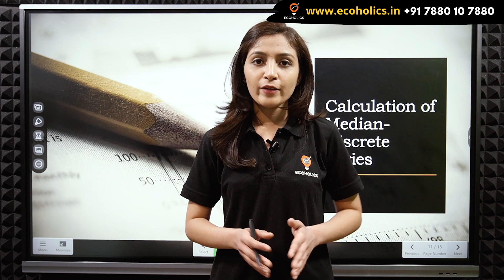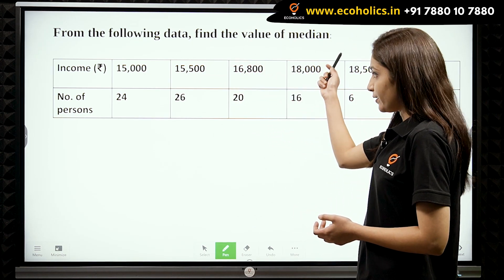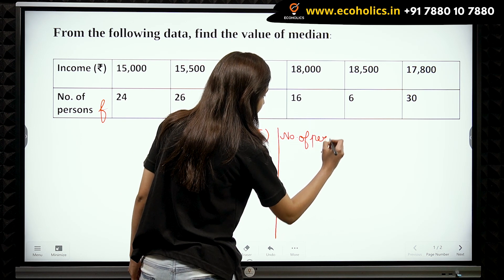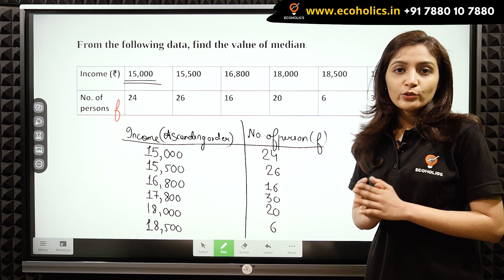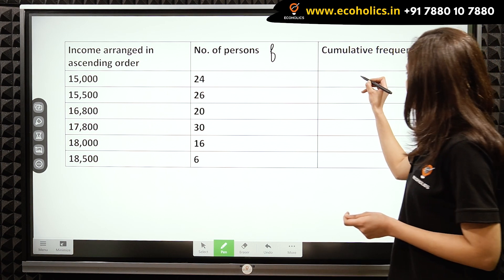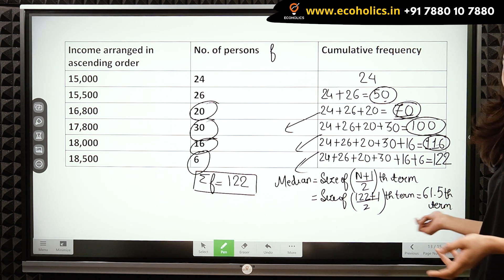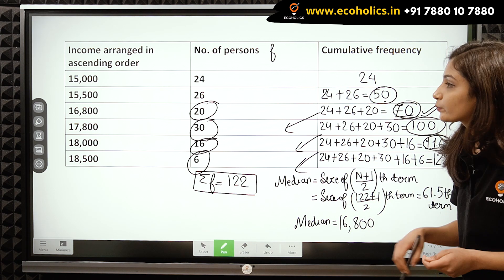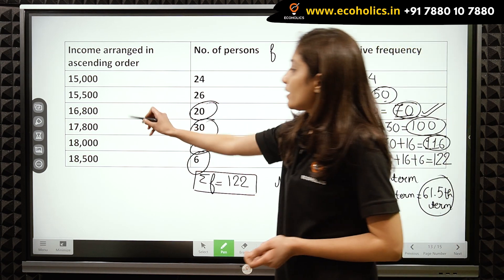Calculation of Median Discrete Series | Statistics | Ecoholics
What’s a theory without data? And what to say about Economics, its more than just theories! In our previous video, we have learnt how to calculate Median in case of Individual Series. But do you know how to calculate Median in case of Discrete Series? This video will cover basic rules, formula and question for calculating median in case of Discrete Series.

1.UPSC Indian Economic Service
2. UPSC Economics Optional
3. RBI Grade-B DEPR
4. GATE Economics
5. IIT JAM Economics
6. UGC NET Paper 1
7. UGC NET Economics
8. MA Entrance
9. Mathematical Economics
10. Econometrics
11. NABARD
12. SEBI Research Stream
13. UG Economics
14. PG Economics
15. Ph.D. Research
16. Indian Economy for UPSC